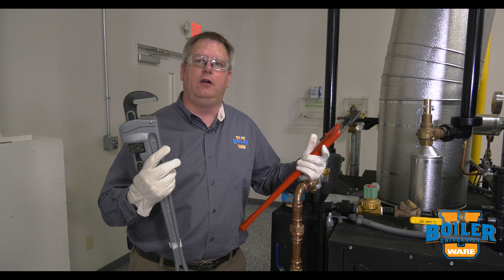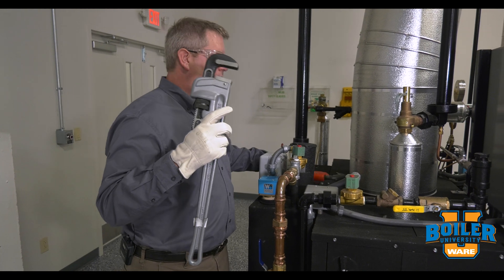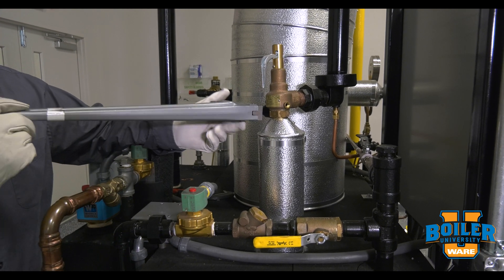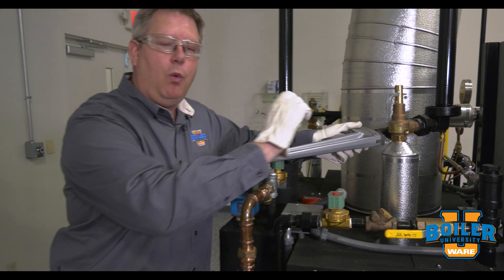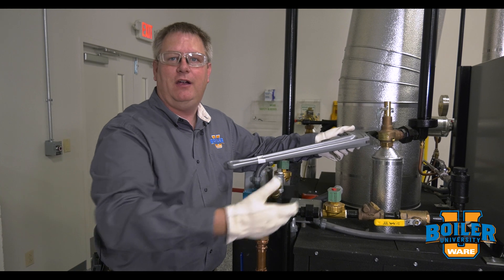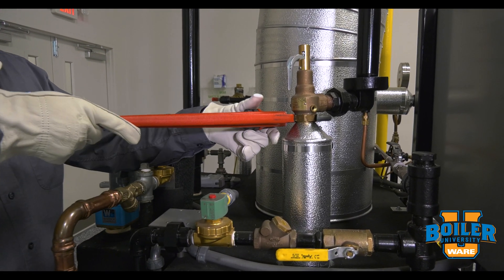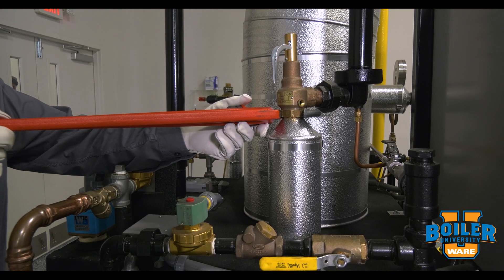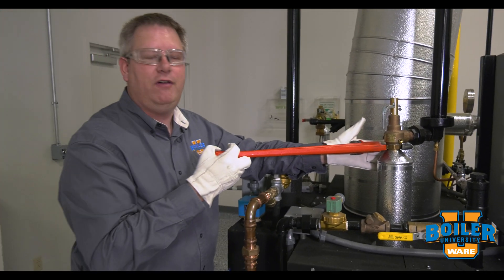Using a Wrench on an Insulated Valve - Weekly Boiler Tips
Today on Boiler University's Weekly Boiler Tips, watch as Jude talks about use the right wrench for the job. Having the right tools in your boiler room is a must! You can learn this and more at WARE's Boiler University.

We offer nationwide boiler rental. Get a quote within an hour!

4steamware.com - Purchase clever, steam industry themed t-shirts. All proceeds go to Kosair Charities.